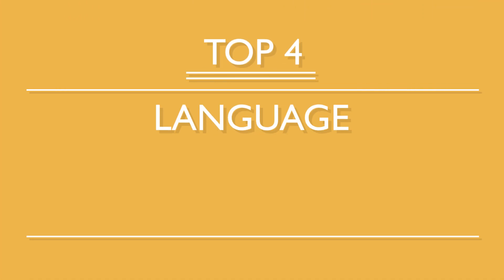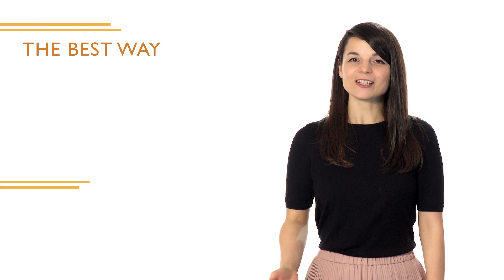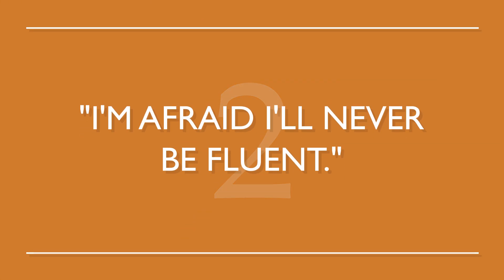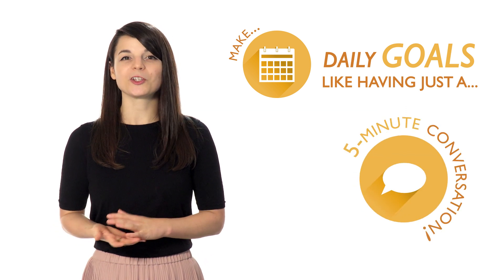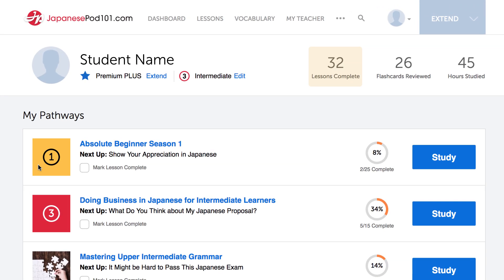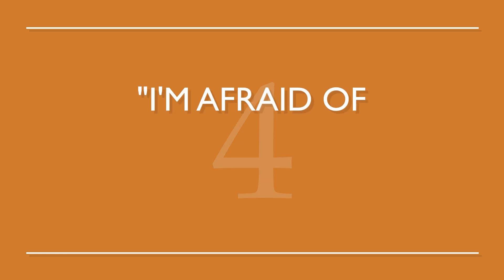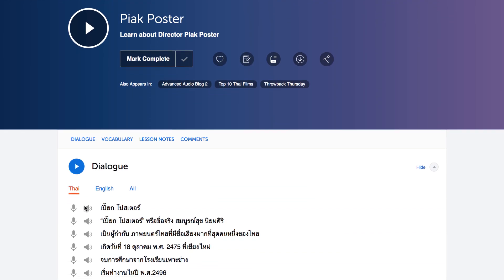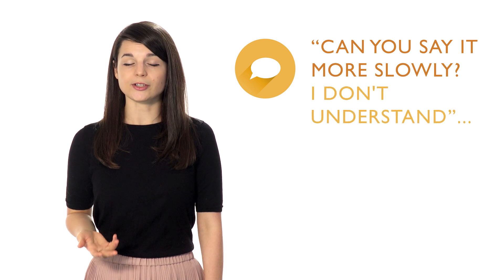4 Tips to Kill Spoken Danish Fear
← If you’re studying Danish, chances are you’re looking to become fluent and conversational as fast as possible, right? Well then, look no further! Here is your fast track to fluency ↓ Check how below ↓

Step 3: Successfully Improve your Danish with Your Cheat Sheet including vocabulary, grammar and kanji list.

Every Danish learner has learning fears. In this video we're killing the top 4 Danish learning fears, we tell you what they are and how to overcome them to get on your path to Danish fluency! You want to study or work in Denmark?
DanishClass101 provides everything you need to successfully overcoming them. We give you the best way to learn how to perfectly read, write, and speak Danish.